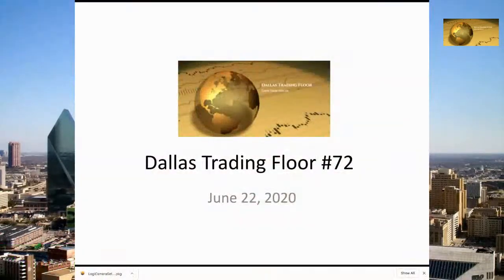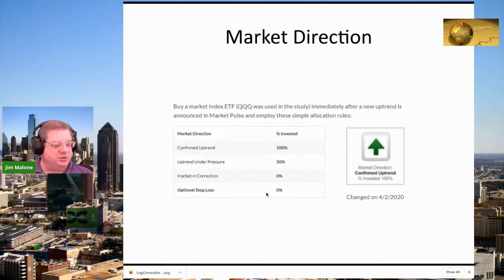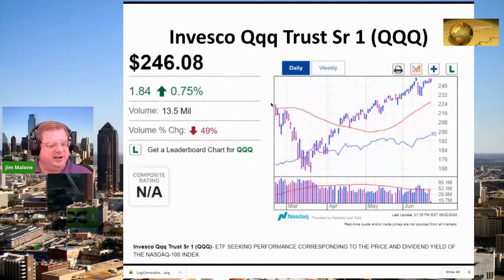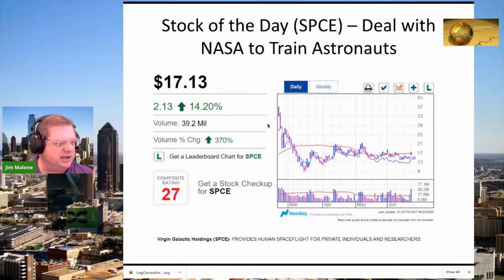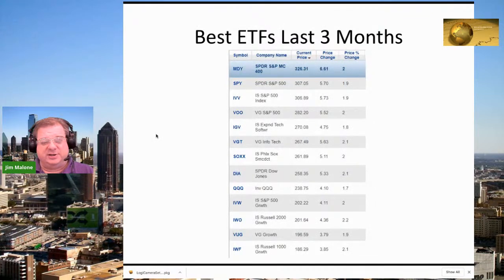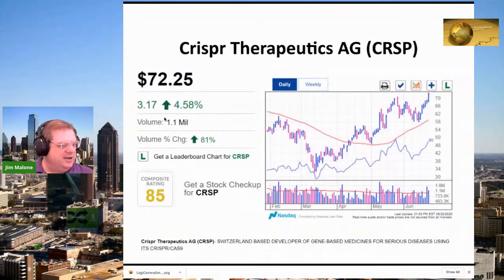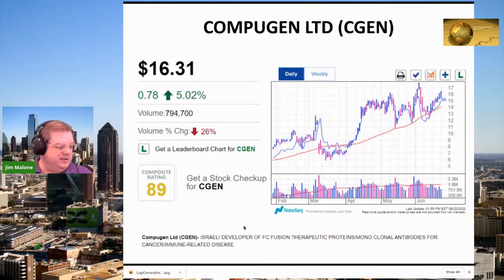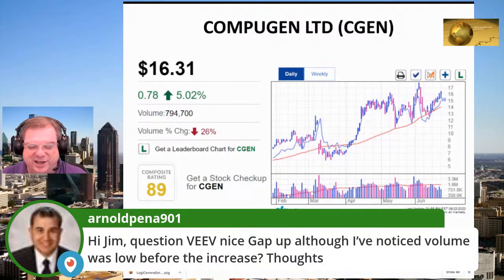How Buying the Stocks that the Funds are Buying Now Made Me a Successful - Dallas Trading Floor #72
Why you should buy the Stocks that the Funds are Buying Now
Covered Call Play on Netflix that can Yield 146%
The Potential of Virgin Galactic (SPCE) Stock
Your Questions
Come Trade with Us!